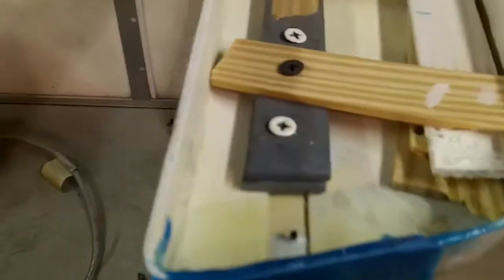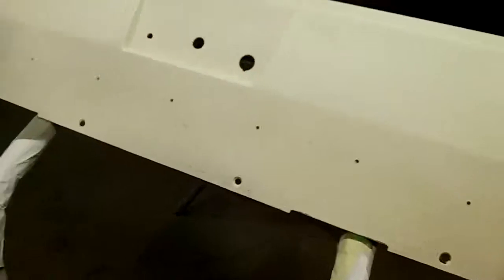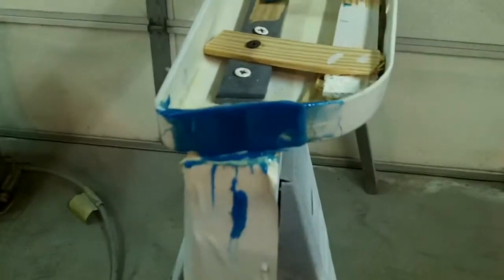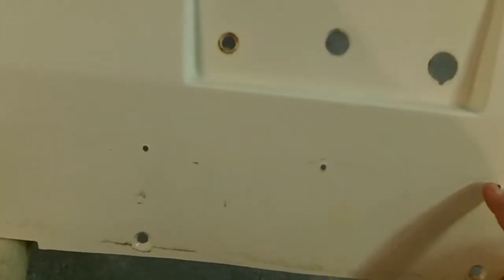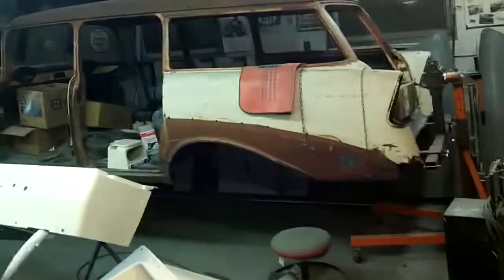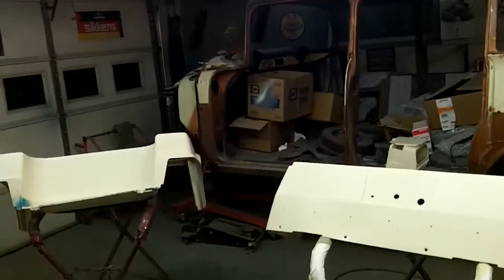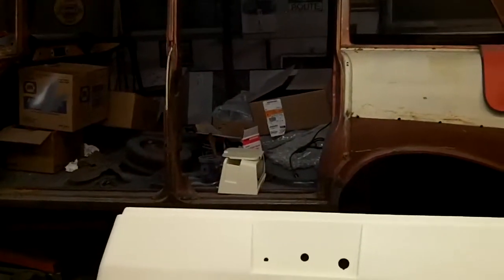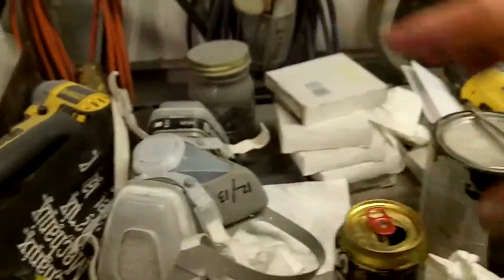Golf cart body repair #12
big parts are ready for 1st round of primer.